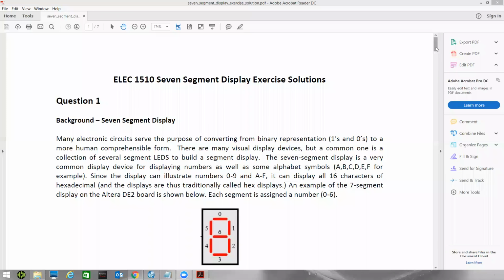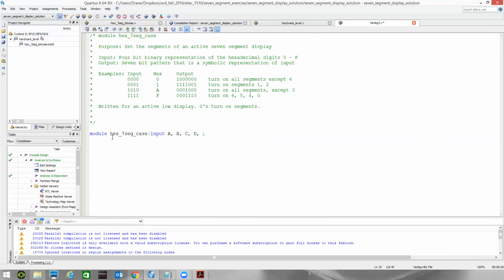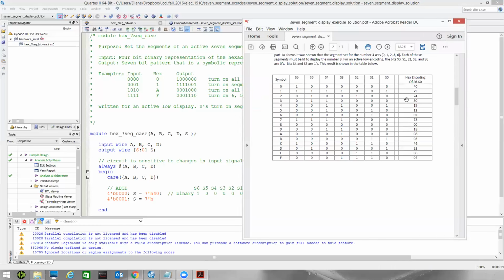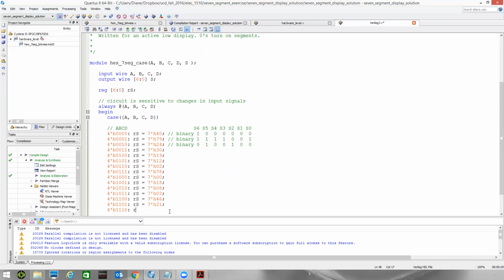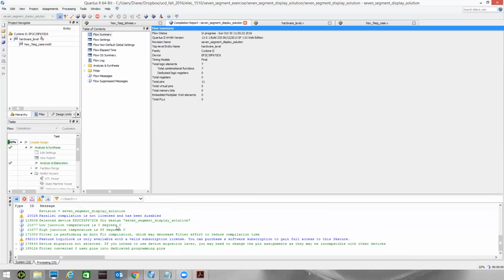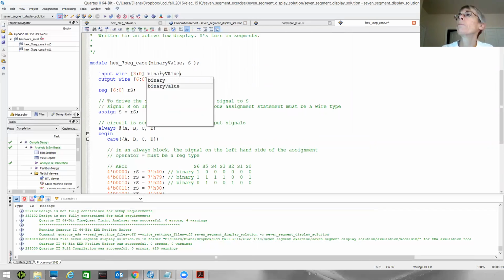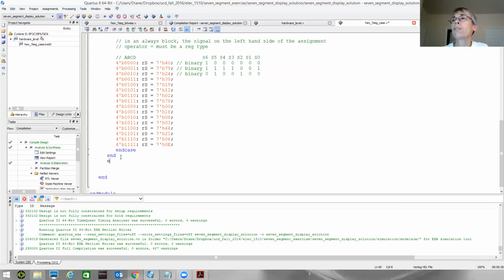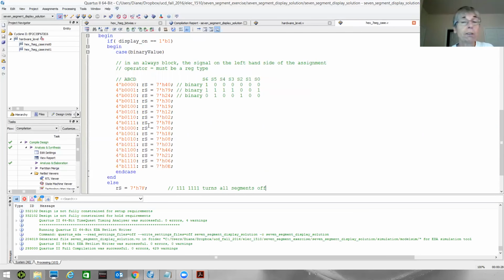Seven Segment Display Verilog Case Statements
Write a Verilog module using case statements to enable a seven segment display. Converts 4 bit inputs to hex digits 0 - F.

Add an enable signal to turn the display on or off.

Program and test on an Altera DE2 board.